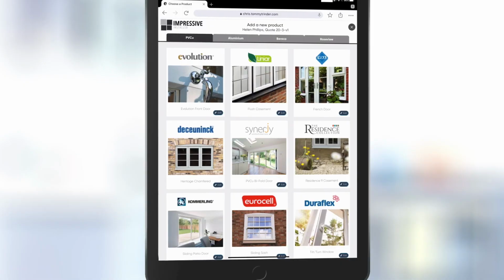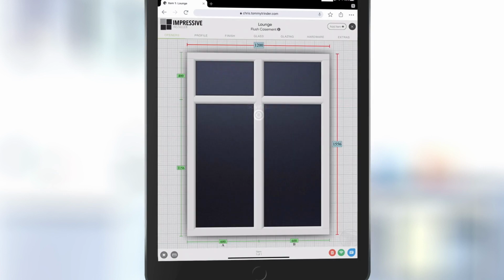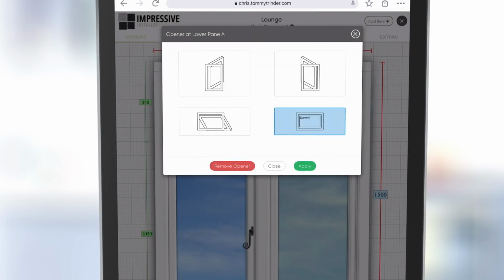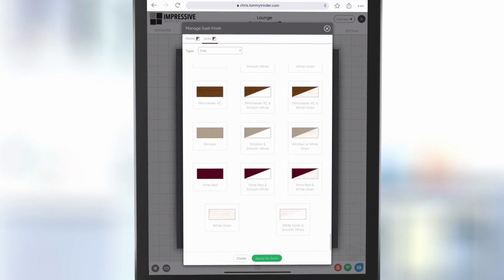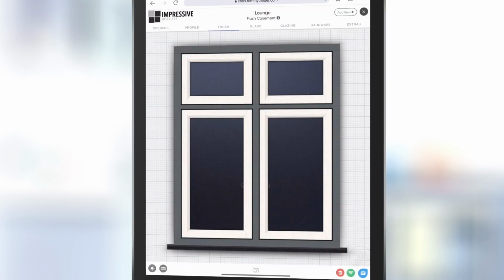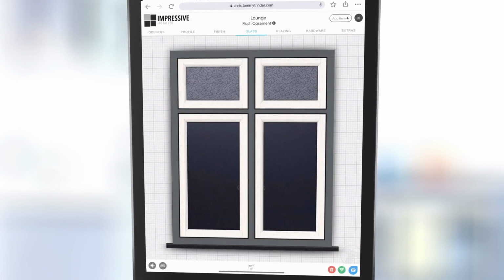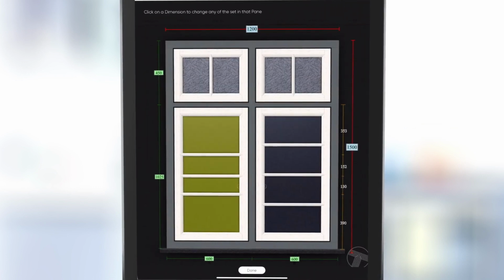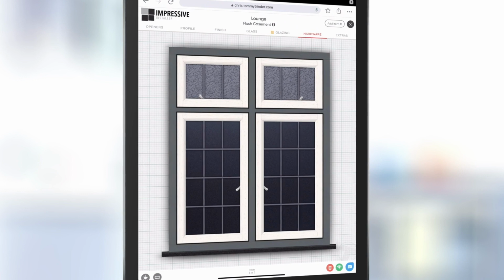How-to Guide: Designing A Window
Learn more about how Tommy Trinder can help you sell more windows by booking your free, no obligation demo today!